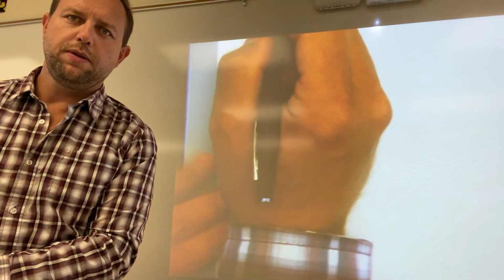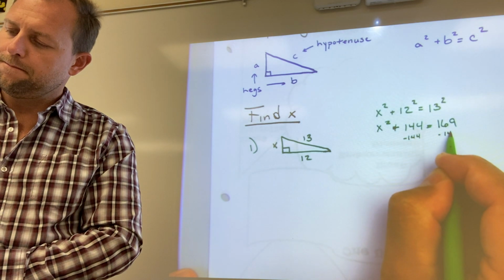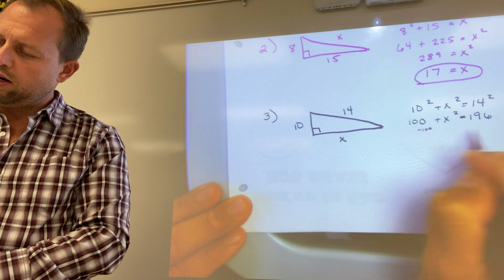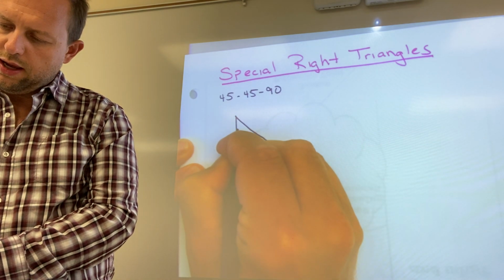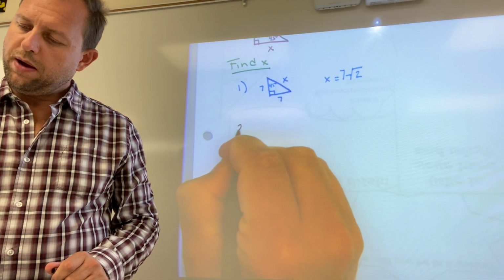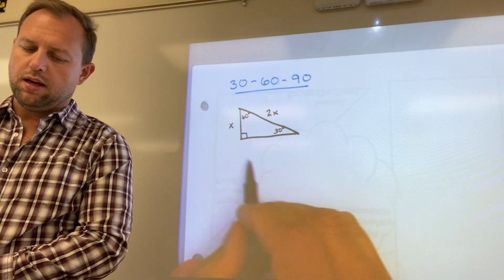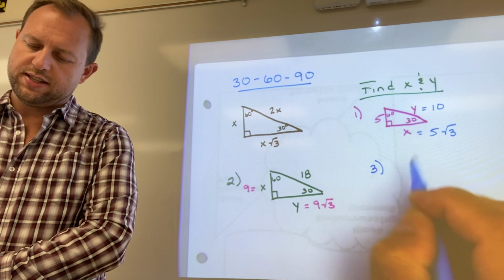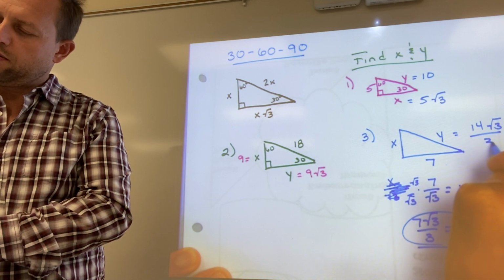Trig Ch 0 Review B